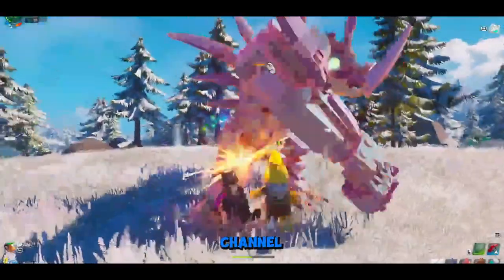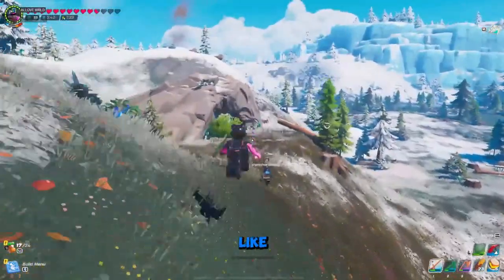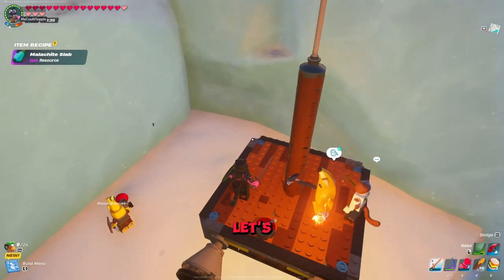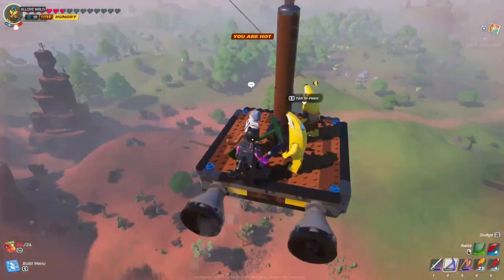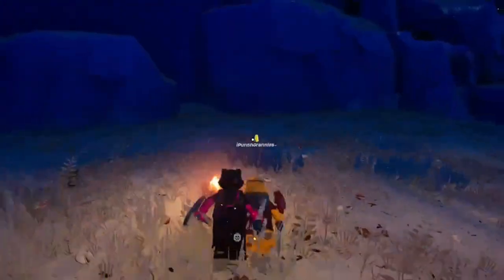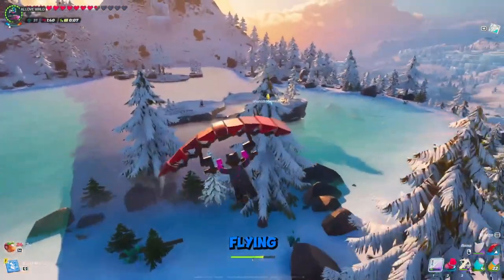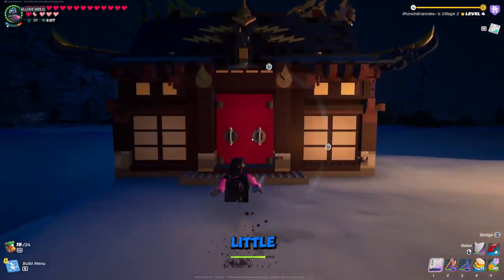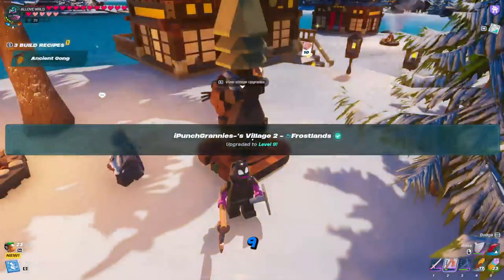WINTER WONDERLAND! | LEGO Fortnite (PART 3)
Let us know if you're enjoying our content down below! What else would you all like to see?